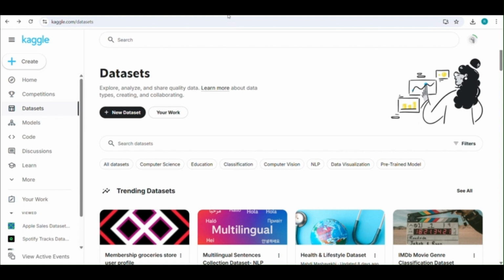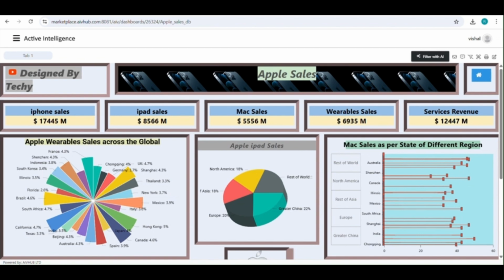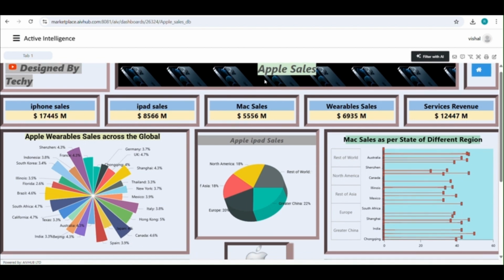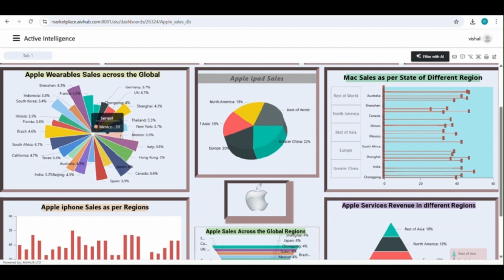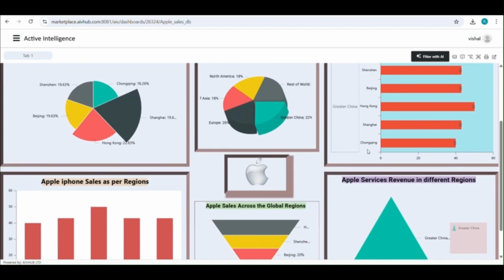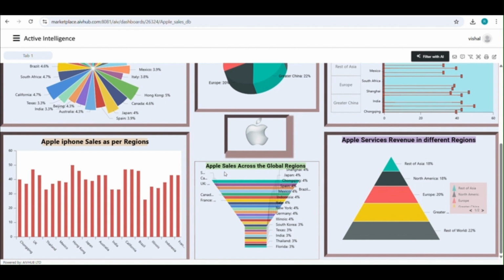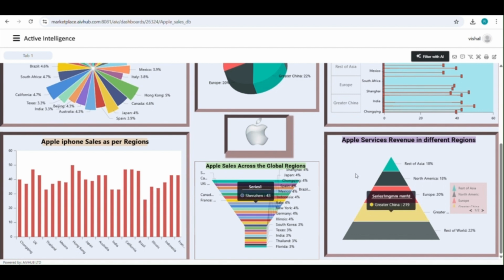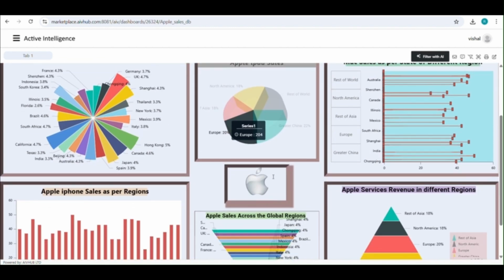Create a Stunning Apple Sales Dashboard in Minutes Using AIV | No Code Needed!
🍎 Welcome to Tech-y!

In this video, we show you how to transform Apple Sales Data into a sleek, interactive Sales Dashboard using AIV - all in just a few clicks!

🔍 Here’s what you’ll learn:
• How to connect real Apple sales data in AIV
• Step-by-step dashboard creation (no coding!)
• Adding charts, KPIs & filters for deep insights
• Real-time analysis to track product & regional performance
Perfect for marketers, analysts, or data lovers ready to turn numbers into powerful visuals.

💡 Smarter insights. Faster decisions.